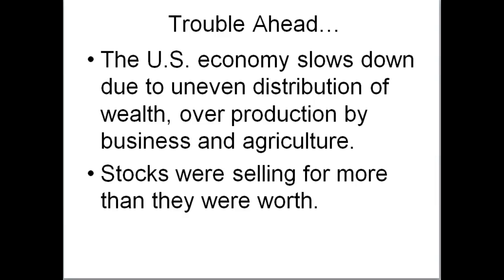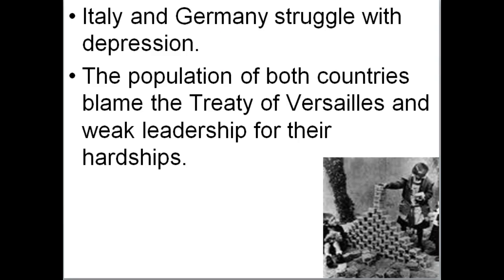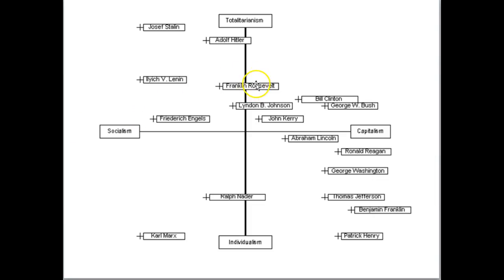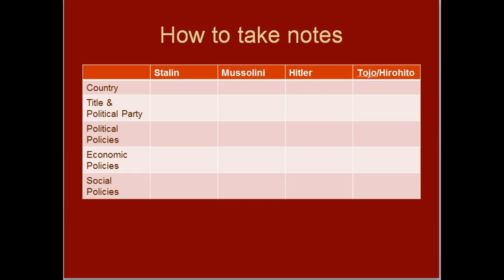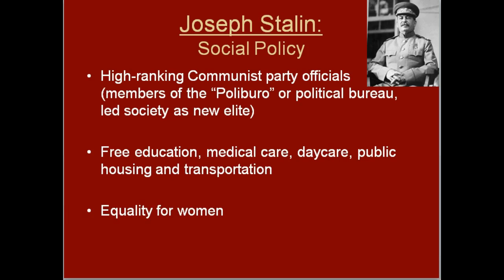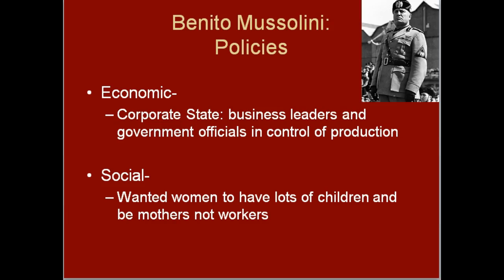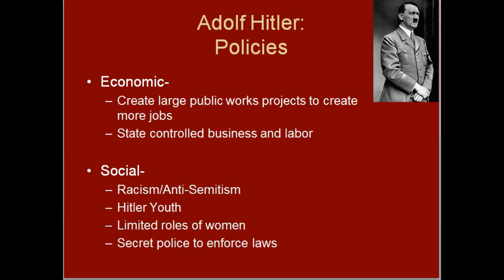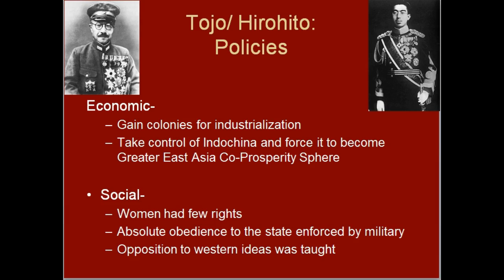Interwar Notes Video 2